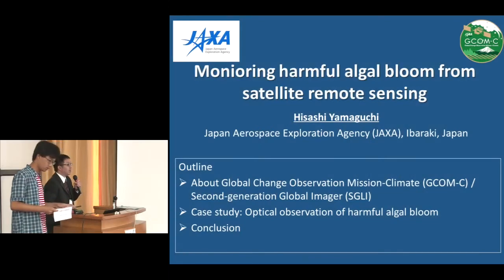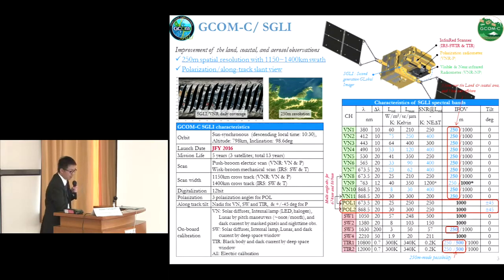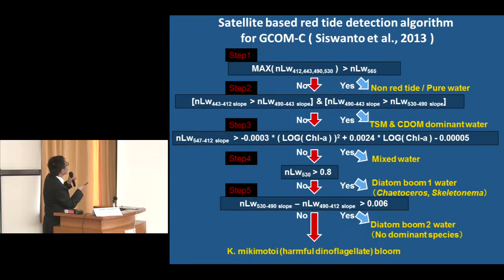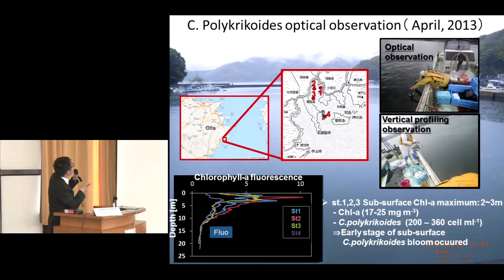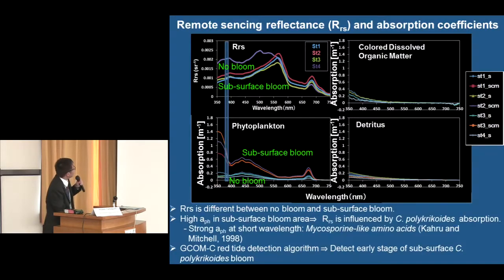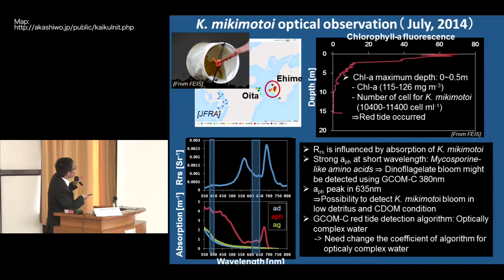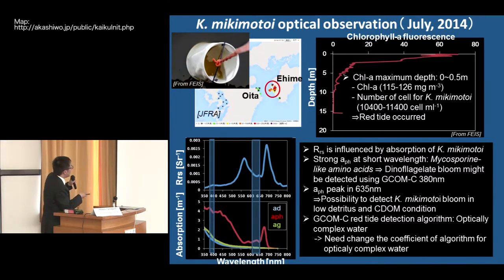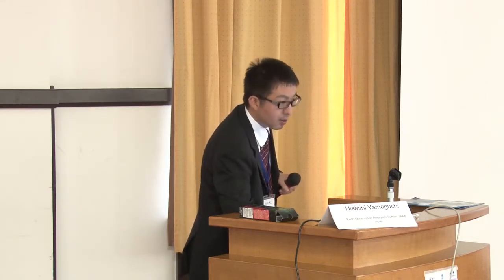Kyoto Univ., UNESCO International Scientific Symposium, Session: Hisashi Yamaguchi, 17 July 2015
UNESCO International Scientific Symposium
"Harmful Algal Bloom Monitoring Using Satellite Remote Sensing"
Hisashi Yamaguchi (JAXA, Japan)